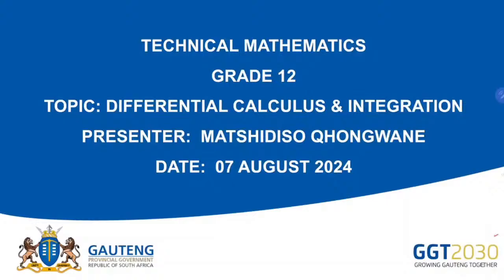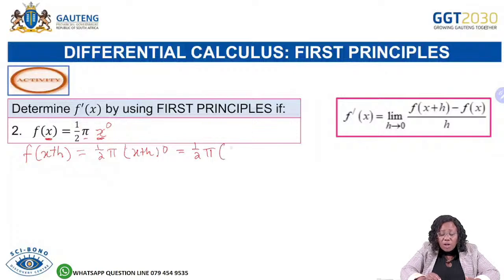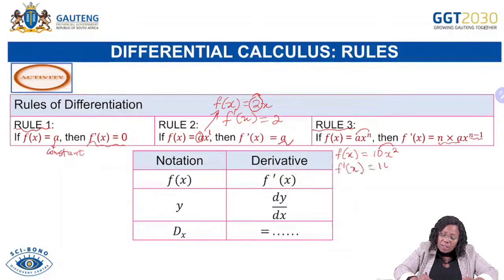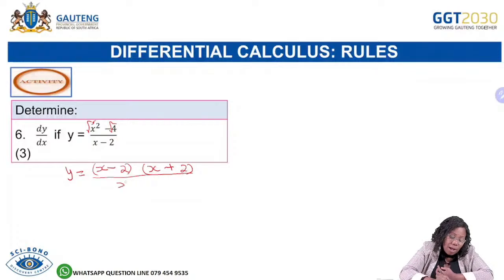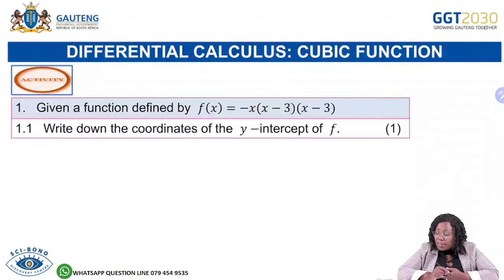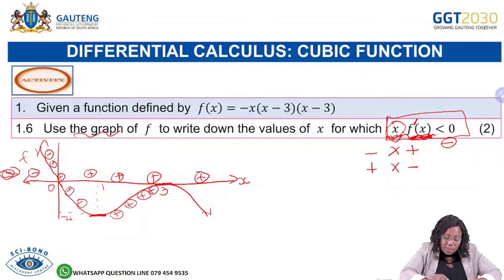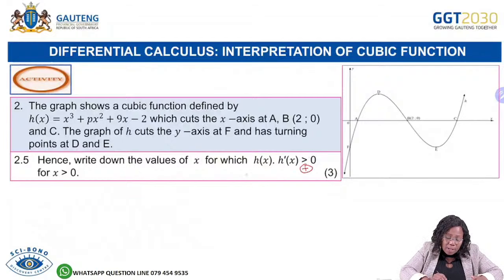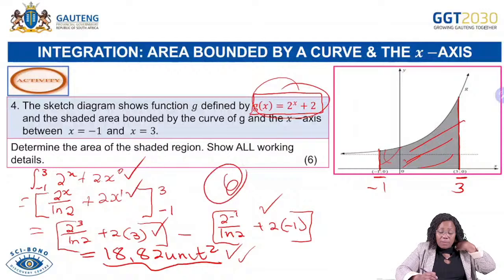07 AUGUST 2024 14:00 - 15:30 TECHNICAL MATHEMATICS GRADE 12